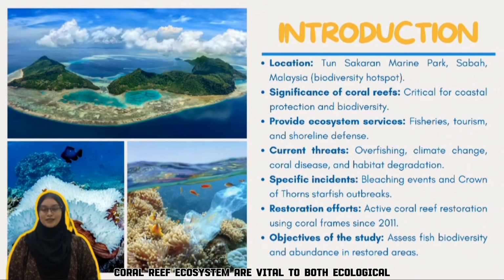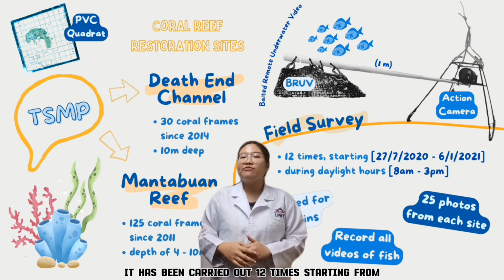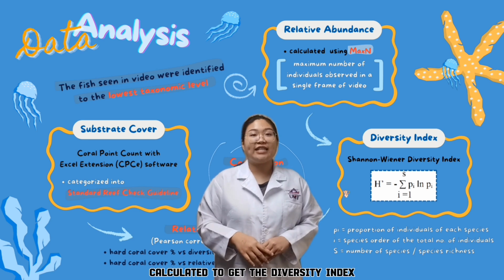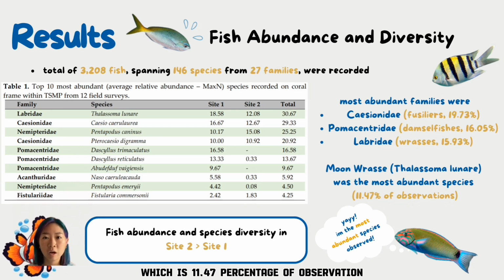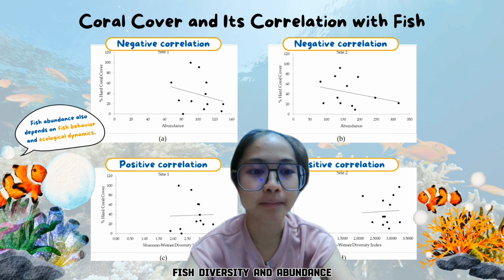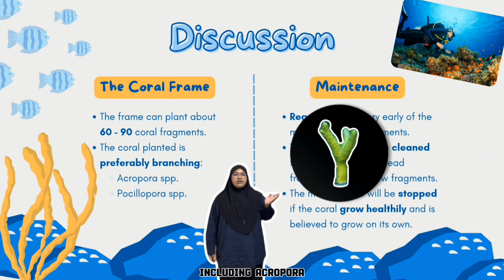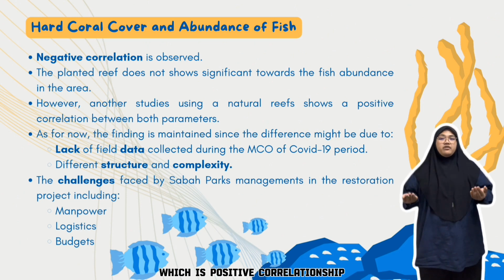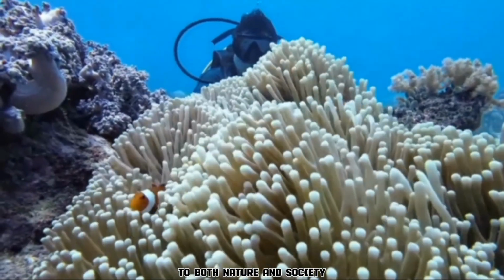【Group 5】MMS3313 - Coral Reef Ecosystem